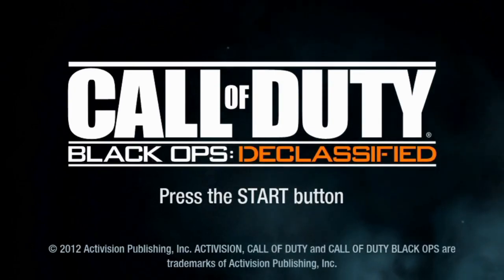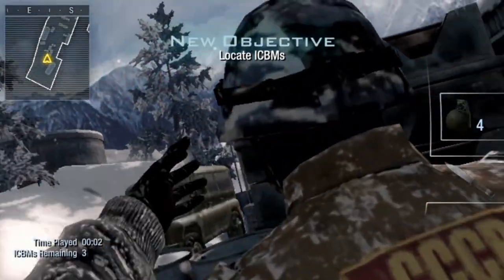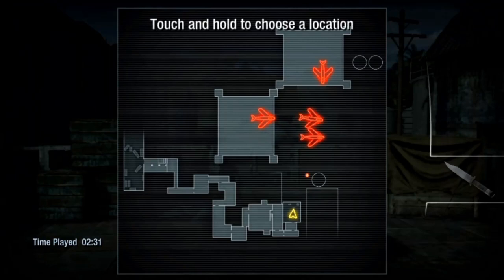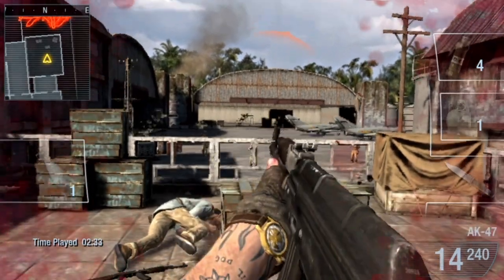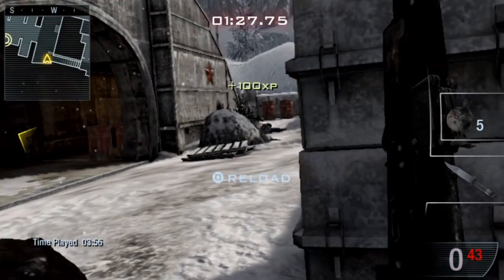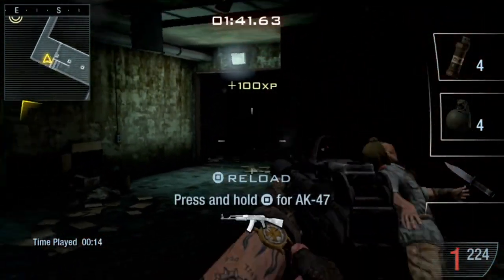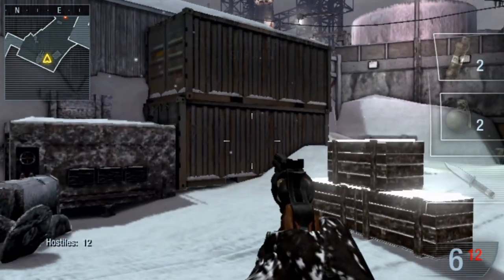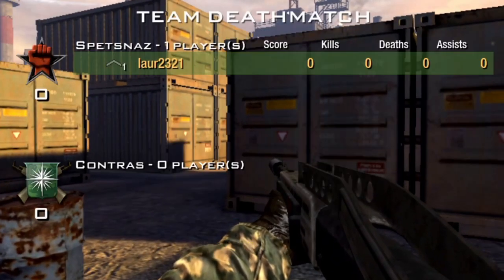The unacceptable campaign of Call of Duty Black Ops Declassified PSV Review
Call of Duty Declassified has a nice feeling gameplay, the only problem is that you don't get that much of the gameplay since the campaign lasts only 1 hour (2 hours if you play the game on harder difficulties). You get multiplayer too, but most of the time you wait to connect into a game than actually getting to play. There are plenty of players online, problem is, they come and leave. When you are happy that you finally got into a match, someone disconnects and you end up playing the starting countdown and the ending match results (no gameplay at all, only menus).
Since this is the case, you're better off playing offline. Only that offline you get a really short campaign, some hostiles missions, where you survive multiple waves of enemies and time trials, which aren't that interesting for many players.
The game would have been amazing if it had a campaign like the other Call of Duties had. The Vita is definitely capable enough. Killzone Mercenary could do it, Uncharted was 10 hours long. The 1 hour long campaign  in Call of Duty has no excuse.